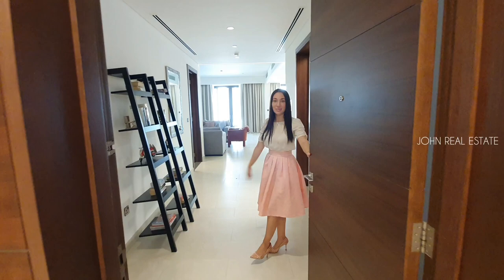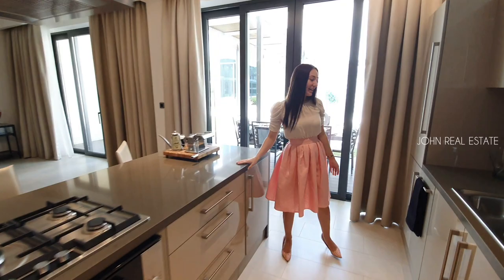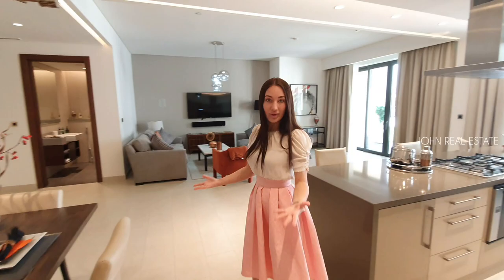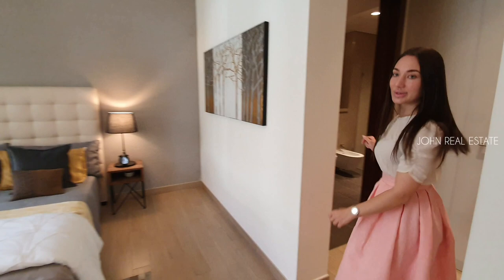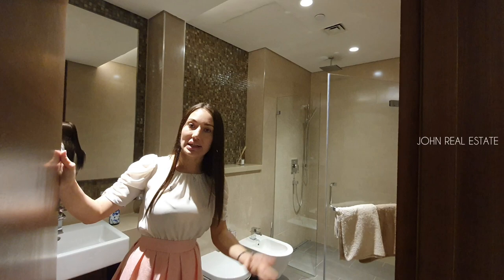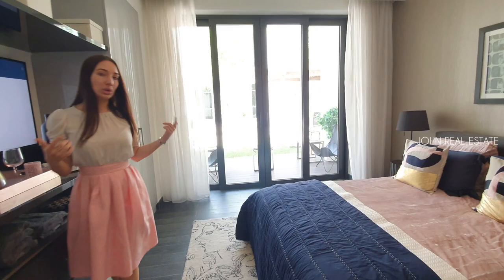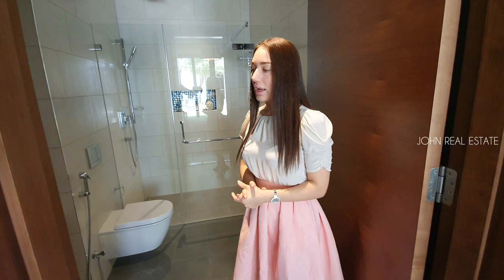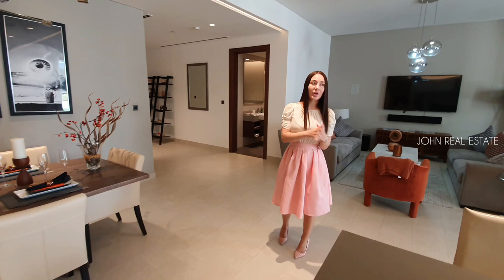Luxury 2 BHK 1219 SqFt Apartment Sobha Hartland Dubai Property Real Estate | Pay 25% Now & Move In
John Real Estate Presenting Stunning 2 BHK aesthetically designed to fit the modern family in the Heart of Dubai. It's a 1219 Sqft luxurious and spacious living room, 2 master bedrooms, and a powder room to accommodate guests. Also, its fully fitted kitchen with siemens makes life easier. Located minutes away from Burj Kalifa, it makes a prominent address for yourself and your family.

Presenting SOBHA Hartland at HH MBR City - A Freehold Community Living Project just 5-10 mins to Burj Khalifa, Business Bay, and Bur Dubai. Best Quality Guaranteed in UAE as SOBHA is a Backward Integrated Company.

Golden Investment Opportunity for Real Estate Investors & Buyers Looking to Own a Home in Dubai at Prime Location.
- Pay 25% And Take Possession.
- Start Living Or Put On Rent / Lease
- Pay 75% Over 3 Years Post Handover

Enjoy 5% Rental Returns and a Home in Dubai. Only Limited Ready Possession Units. Sobha Delivers Homes at Best Quality At Prime Location of Dubai.